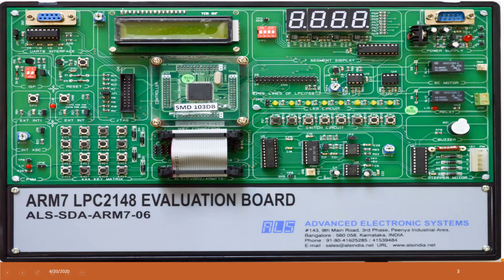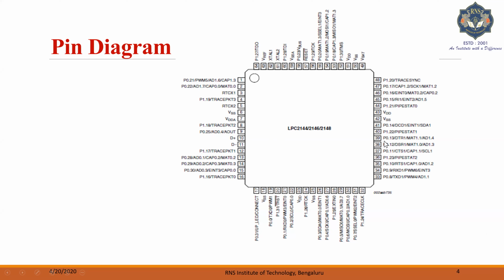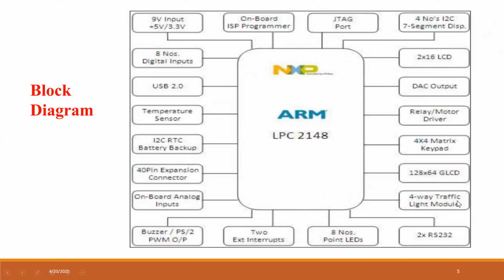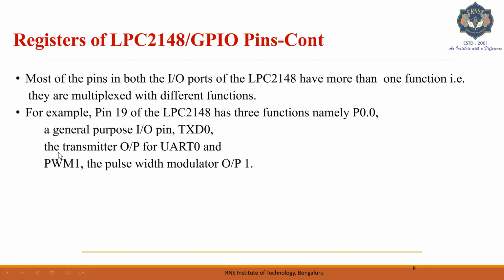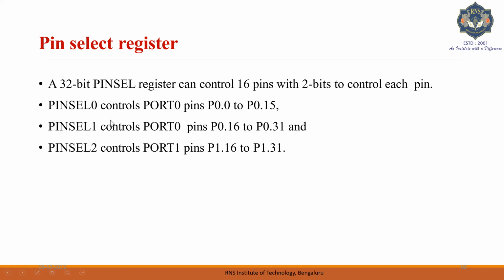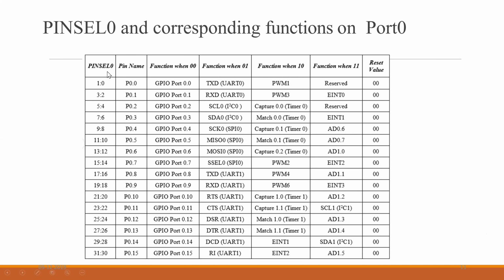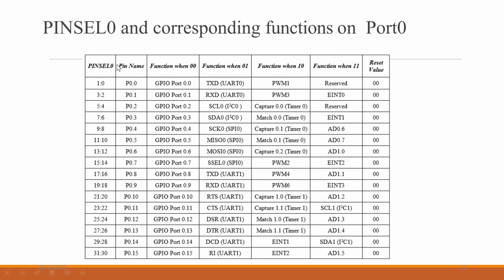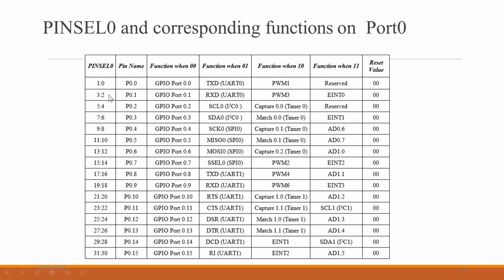Microcontroller & Embedded Systems Lab-LPC2148 Registers GPIO Pins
Dr.Girijamma H A, RNSIT